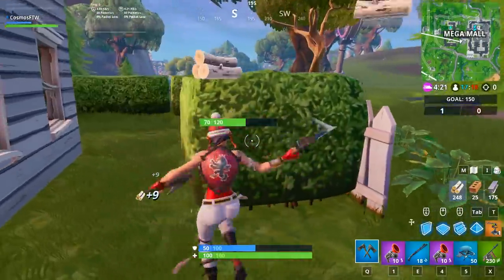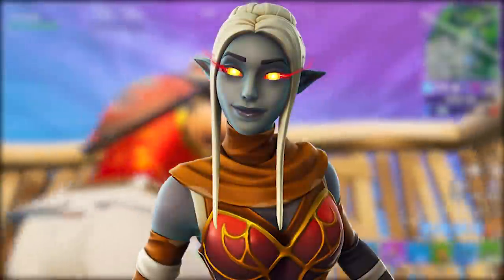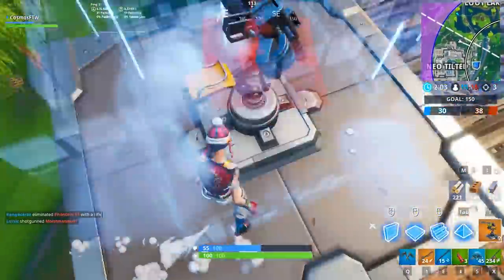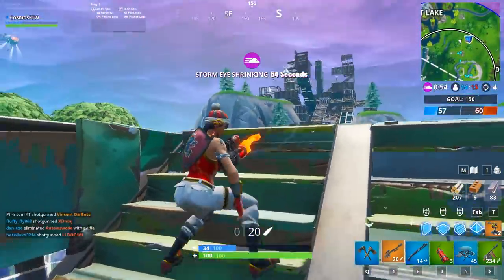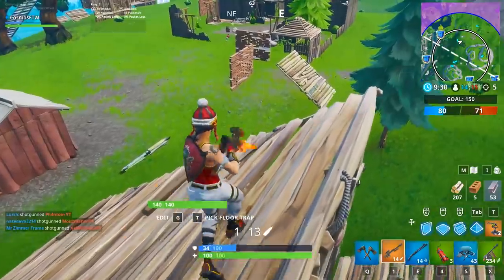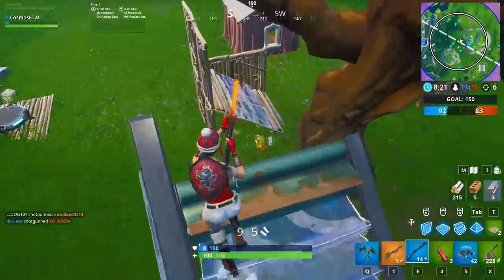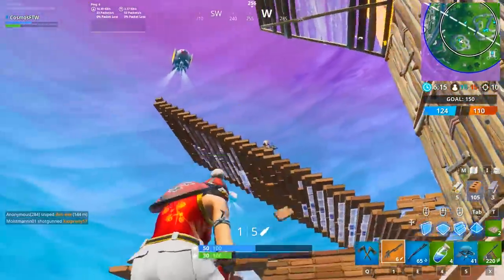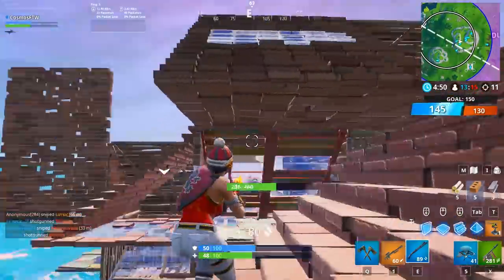10 SKINS TRYHARDS USE in FORTNITE SEASON 9! (Top Sweaty Skins)